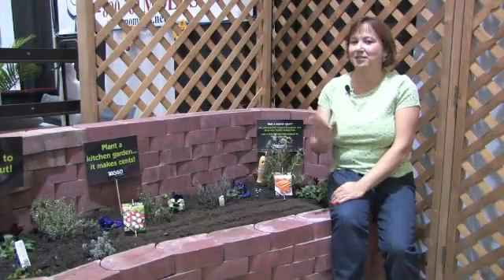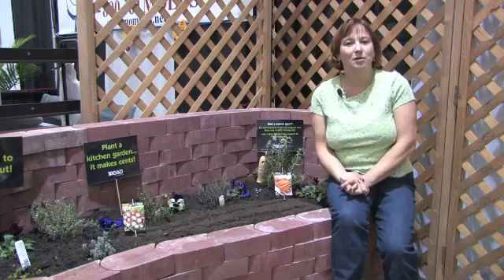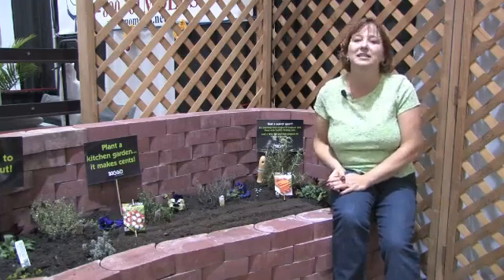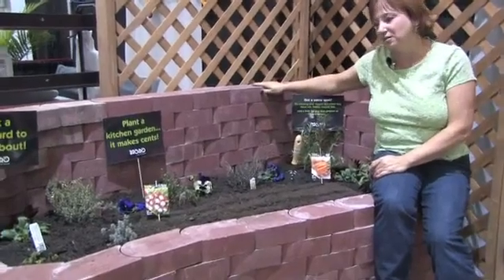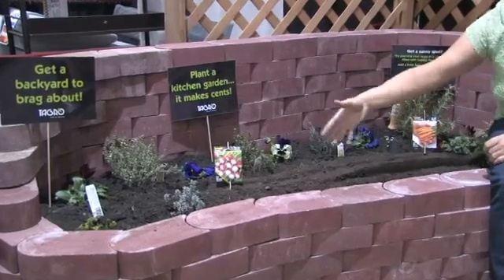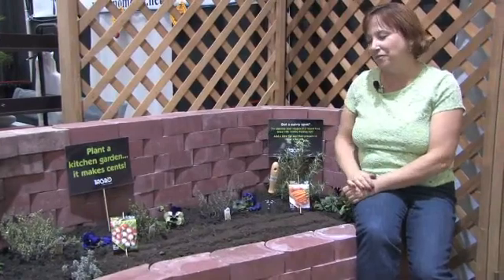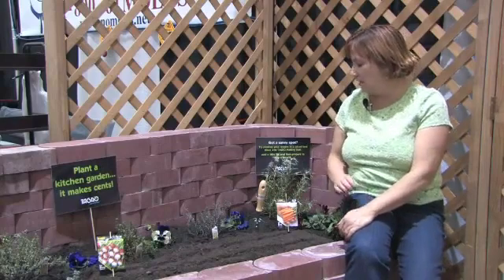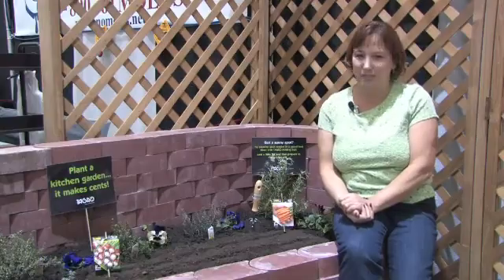How to Start a Vegetable Garden